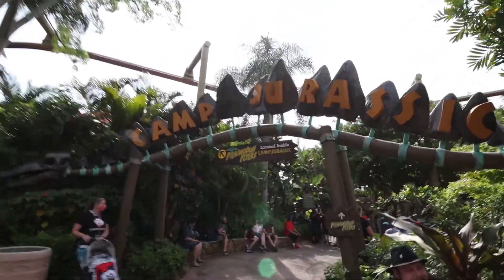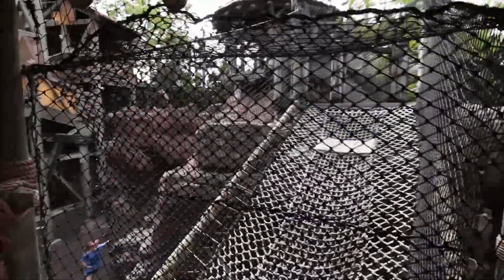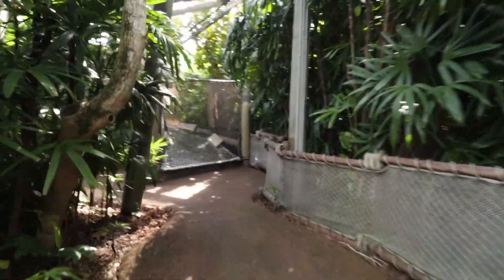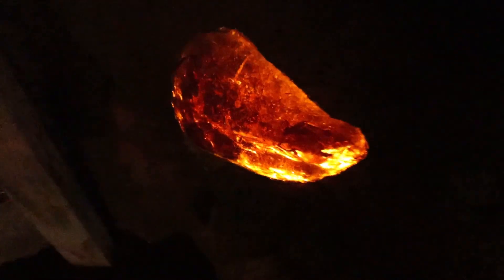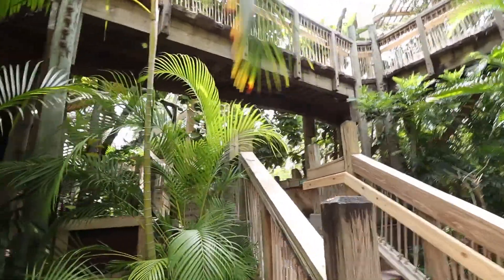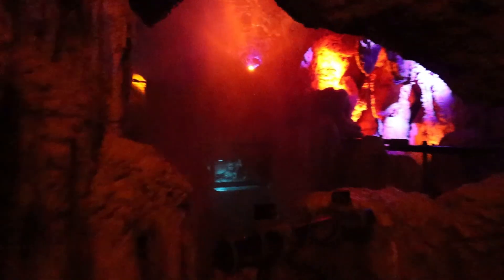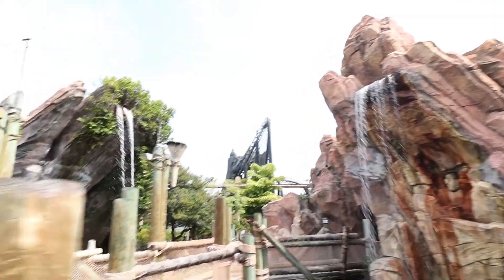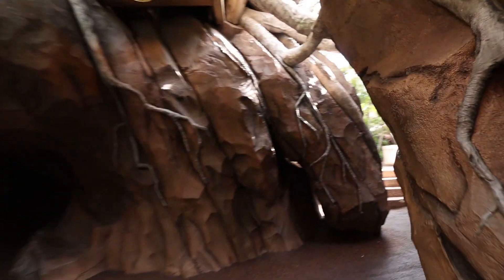Camp Jurassic Play Area | Full Tour | Jurassic Park, Universal Studios Orlando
Hello Everyone!
This is Ethan, from the Orlando Tourist and in today's video,
We explored the Camp Jurassic Play area in Jurassic park, on the day of UOAP previews for Velocicoaster!